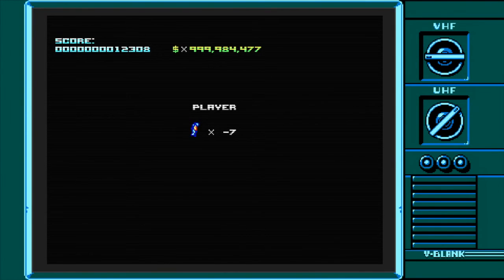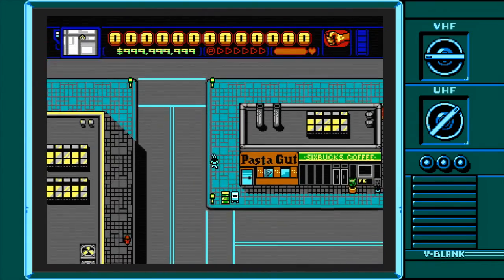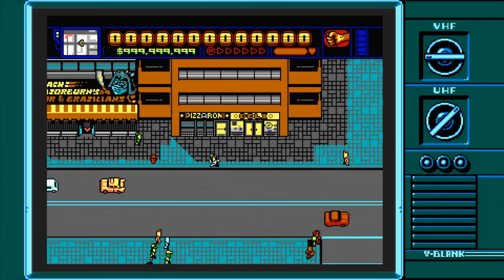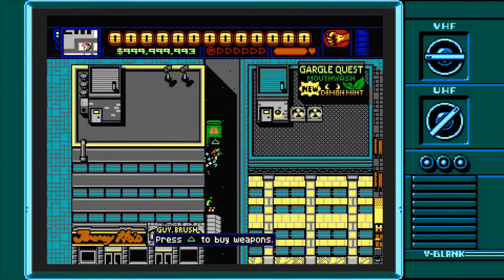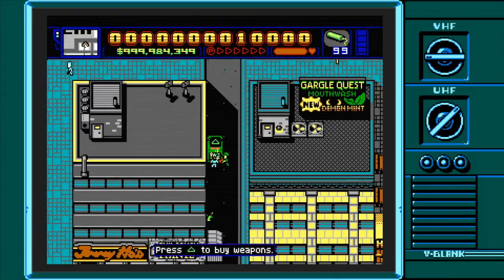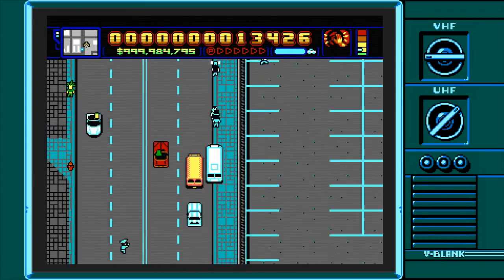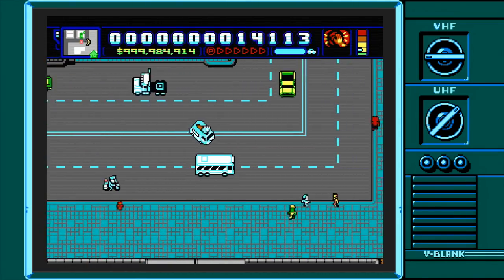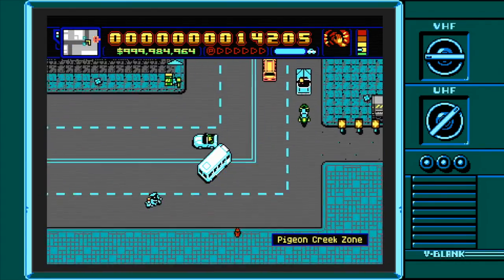PIXELATED RAMPAGING - Retro City Rampage DX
Was terribly bored one night, so I decided a bit of pixelated rampage was in order.

My outro music:
"Ouroboros"